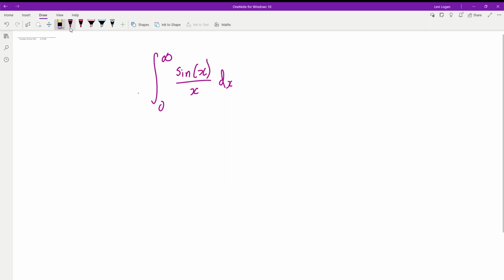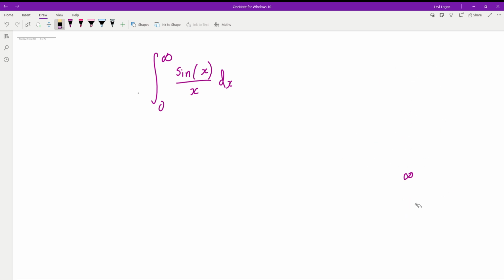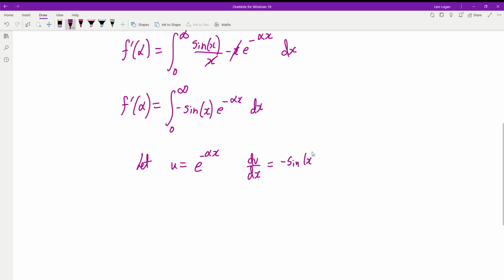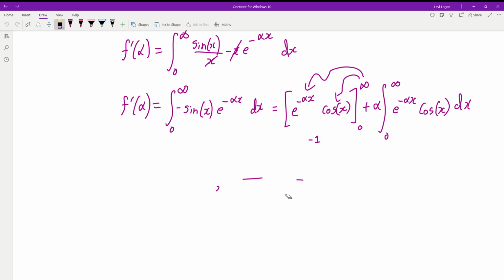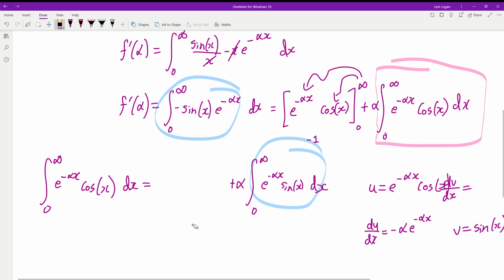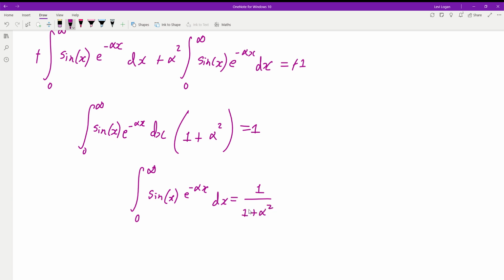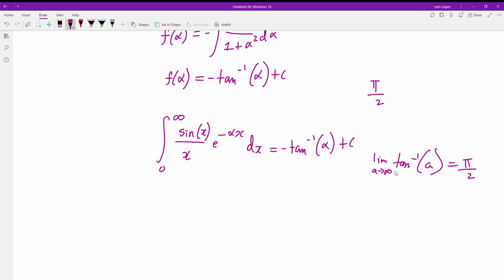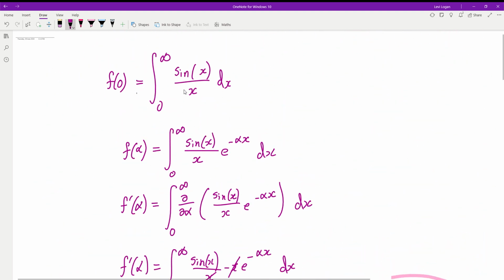Advance Calculus: Integrating sinx/x using the Feynman technique